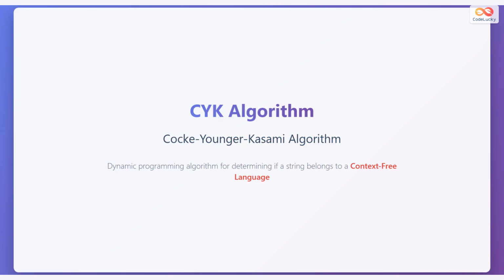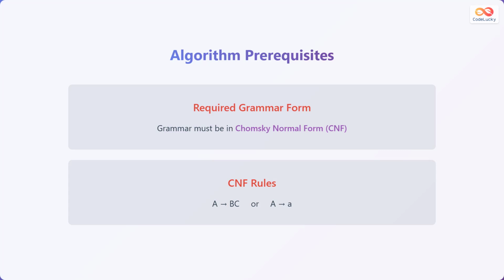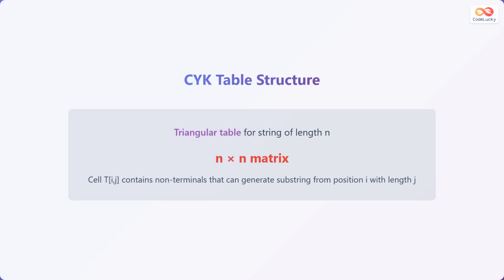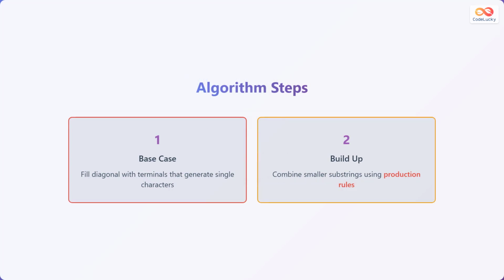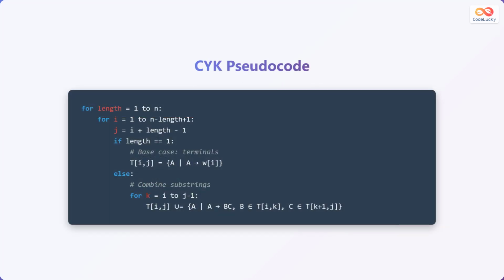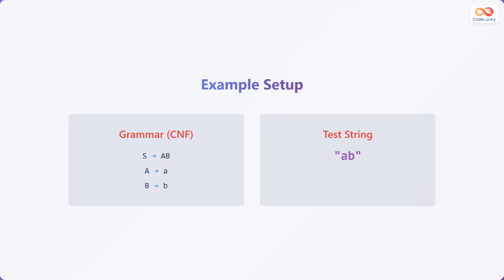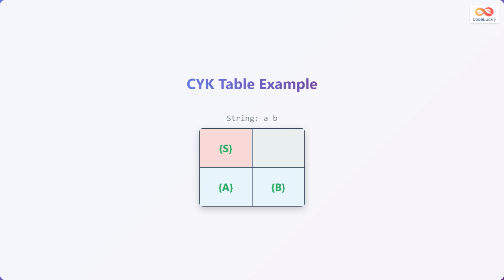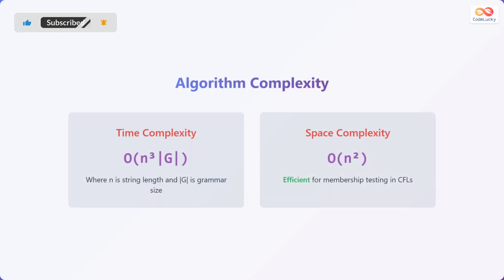CYK Algorithm Explained: Context-Free Grammar Parsing for Beginners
Dive into the CYK (Cocke-Younger-Kasami) algorithm with this beginner-friendly tutorial! 🚀 Learn how to determine if a string belongs to a Context-Free Language (CFL) using dynamic programming. This video breaks down the CYK algorithm step-by-step, making it easy to understand even if you're new to parsing and formal languages. 🤓

We'll cover essential prerequisites, including Chomsky Normal Form (CNF), and walk through the algorithm's core steps. Discover how to construct the CYK table and use it to check string membership. Plus, we'll explore the algorithm's pseudocode and work through a simple example to solidify your understanding. 💡

Finally, we'll analyze the time and space complexity of the CYK algorithm, highlighting its efficiency for membership testing in CFLs. This video is perfect for computer science students, programmers, and anyone interested in formal language theory.

Chapters:
00:00 - CYK Algorithm
00:18 - Algorithm Prerequisites
00:53 - CYK Table Structure
01:14 - Algorithm Steps
01:36 - CYK Pseudocode
02:18 - Example Setup
02:38 - CYK Table Example
03:11 - Algorithm Complexity
03:34 - Outro